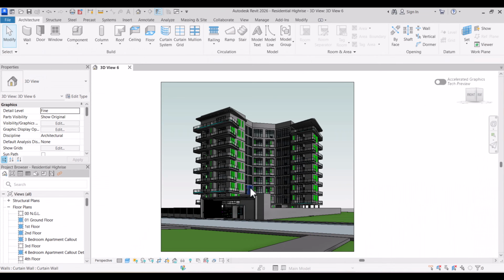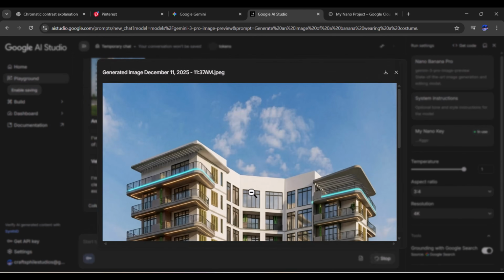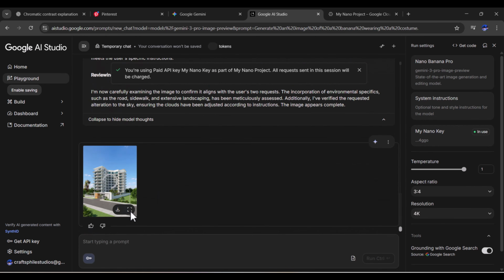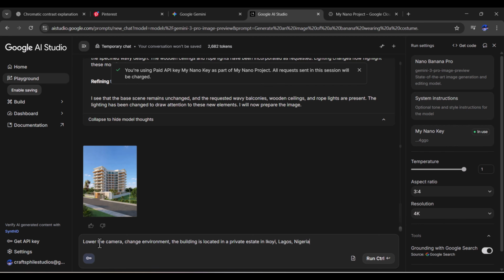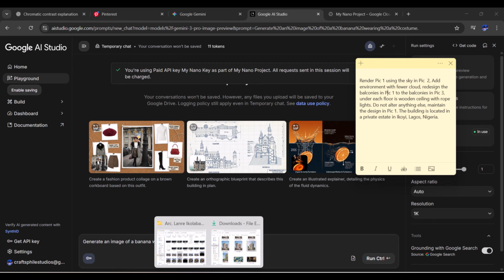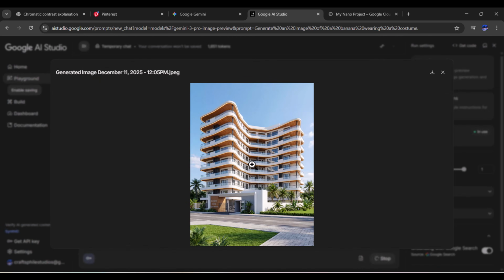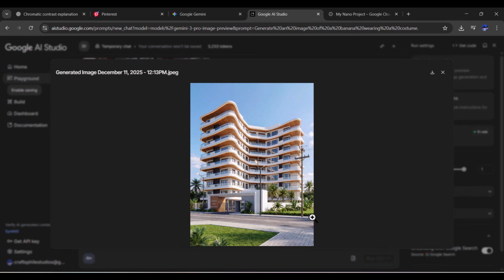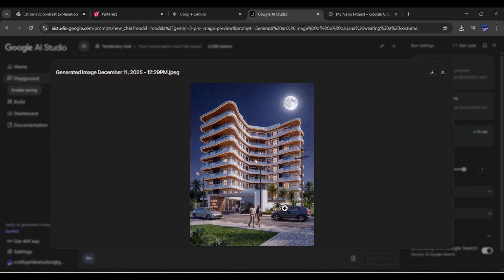Revit to Nano Banana - The Ultimate Guide to Ultra Realistic AI Archviz Rendering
Unlock the complete workflow for transforming your Revit models into stunning photorealistic renders using Nano Banana AI. In this tutorial, I guide you step-by-step through exporting clean geometry, preparing your views, choosing the right prompts, and achieving cinematic-quality architectural visualization — all without leaving your design pipeline.

Whether you’re an architect, 3D artist, student, or real-estate content creator, this tutorial shows you how to speed up your rendering process and enhance your presentations with powerful AI tools.

What you’ll learn:
✔ How to prepare your Revit model for Nano Banana
✔ Exporting clean views and geometry
✔ Crafting professional archviz prompts
✔ Fixing common rendering problems
✔ Adding environment, lighting, and realism
✔ Producing marketing-ready architectural visuals in minutes

Tools used:
– Autodesk Revit